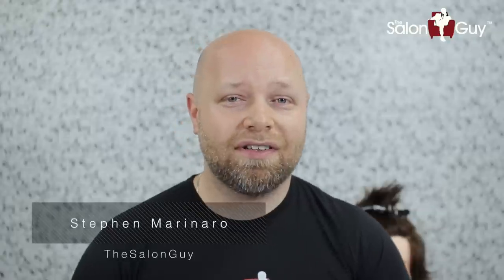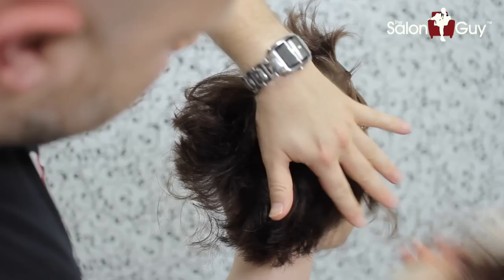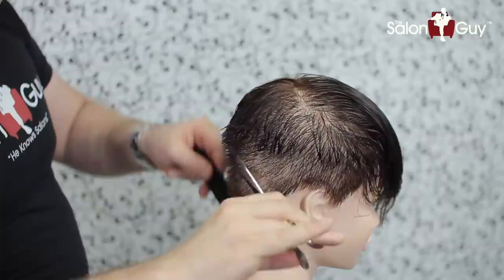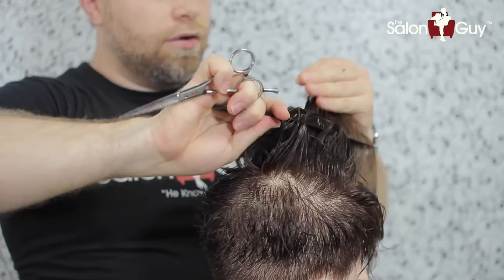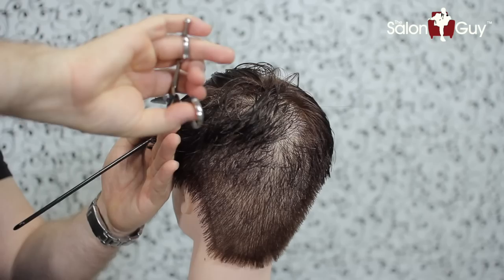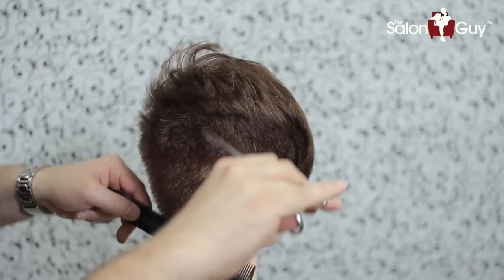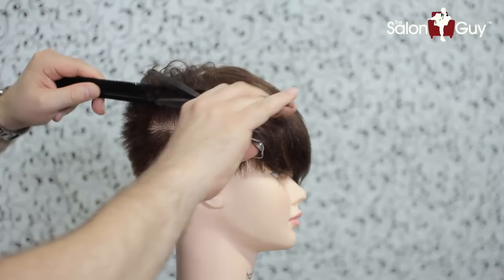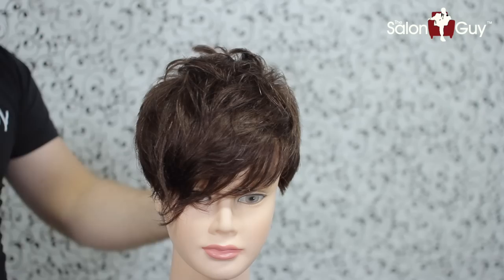Female Short Haircut Tutorial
Haircut Tutorial for Women - Short Hair Cut

In this video I demonstrate a short women's haircut that is very sexy and can be worn with confidence. This is a great summertime haircut for women and can be worn in a variety of styles.